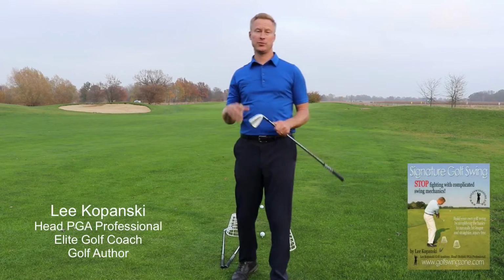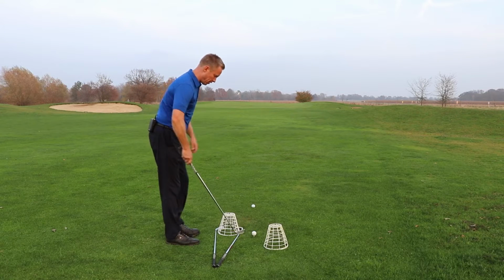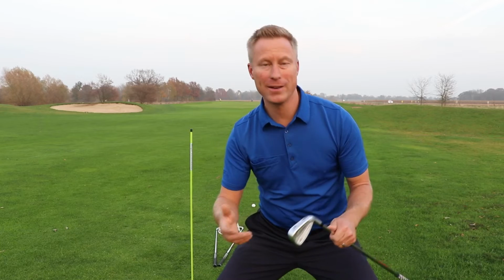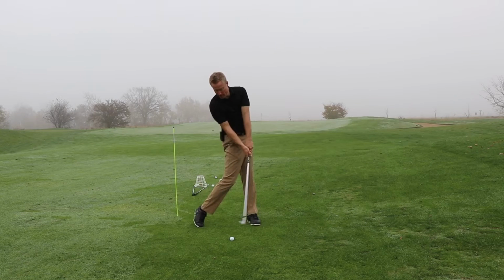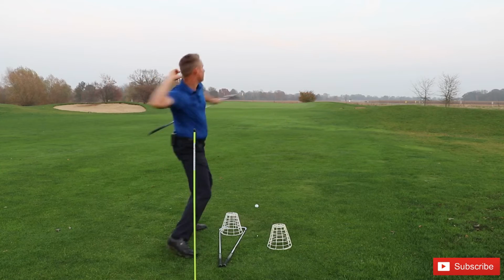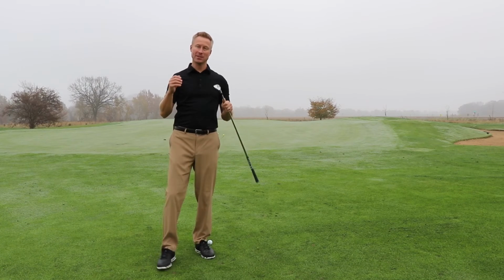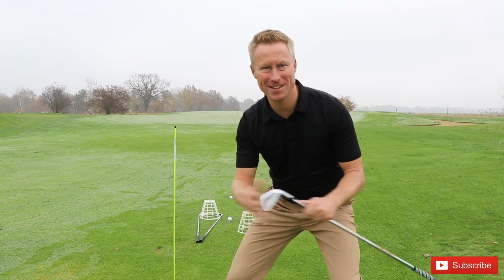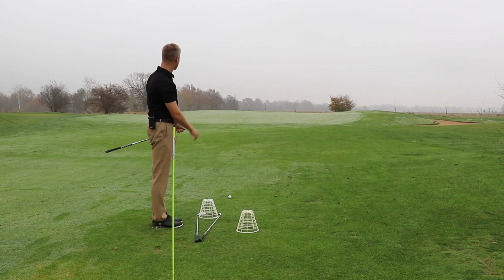#2 Build Your Own Swing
Second in the series of “Build Your Own Swing”. The Boss of your swing “the swing direction” will naturally turn and move your body into your correct position and your ball striking and consistency will go through the roof! You’ll be guided and controlled every step of the way to ensure that your practice is perfect!